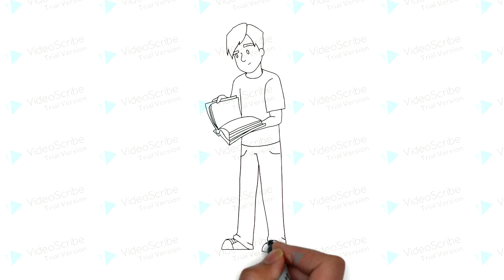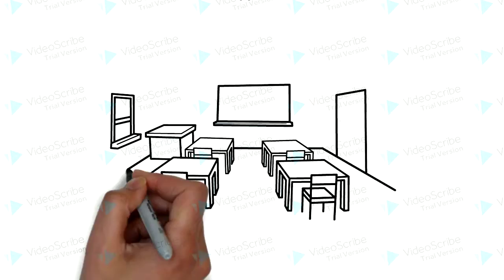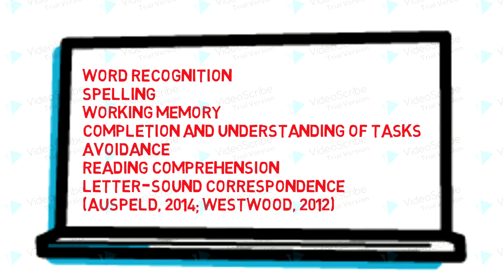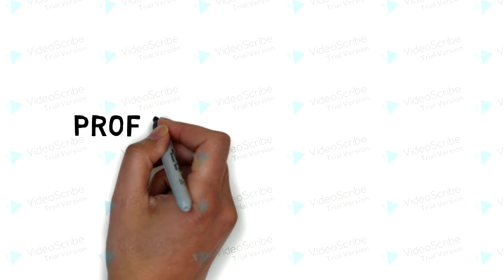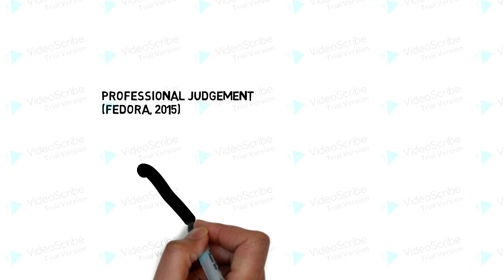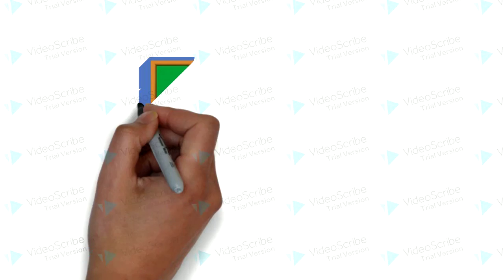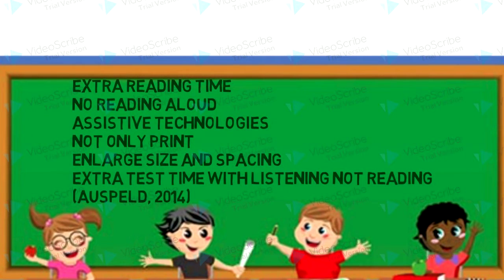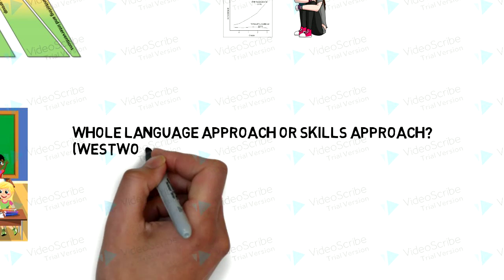Reading Difficulties LCB330 Claire Ellis n9423877